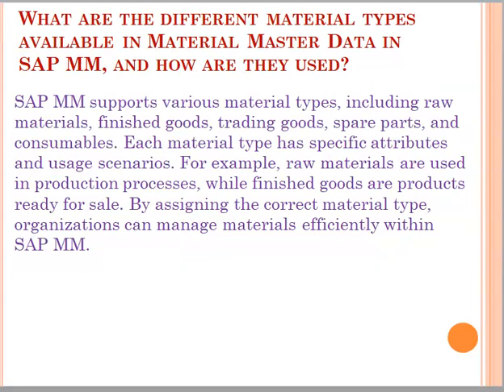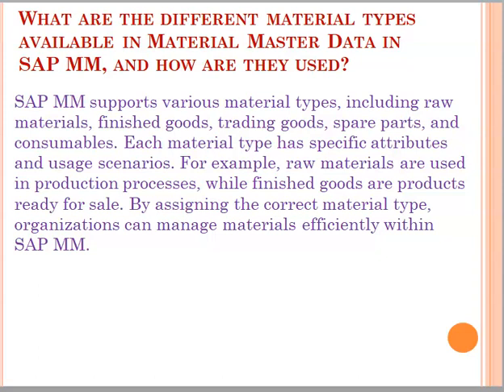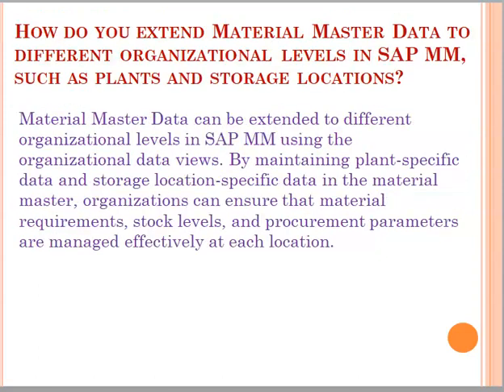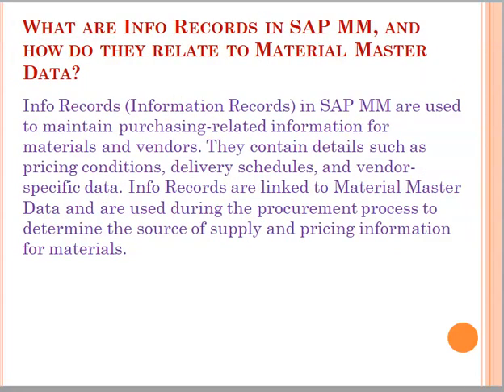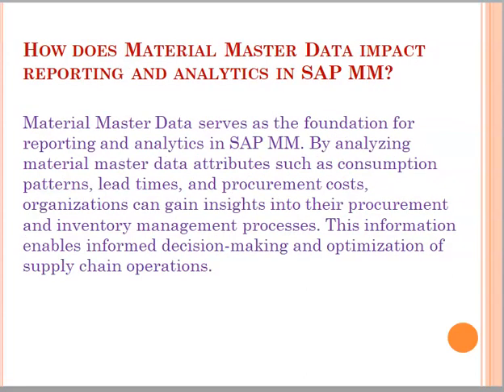SAP MM Question & Answers Part 1